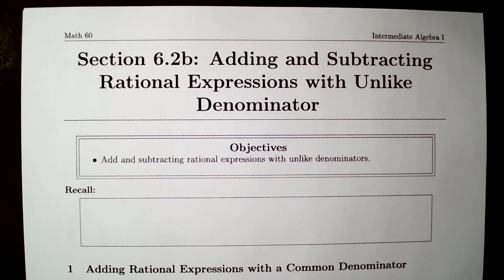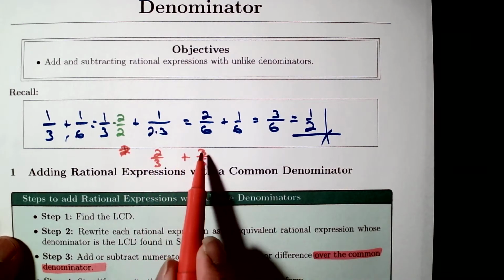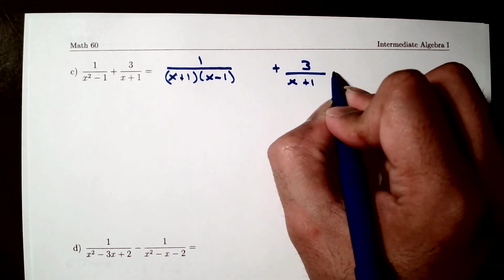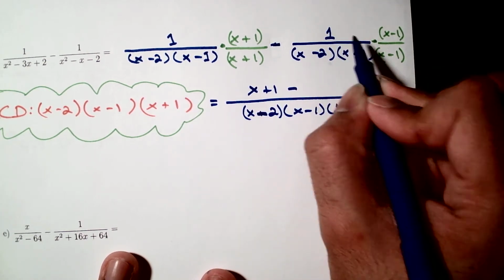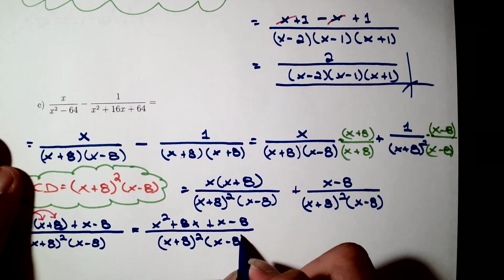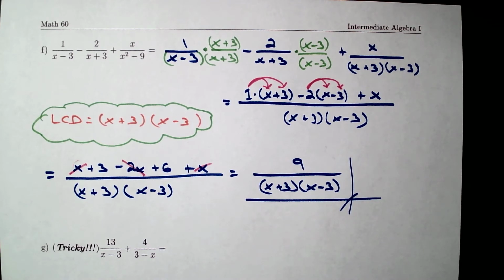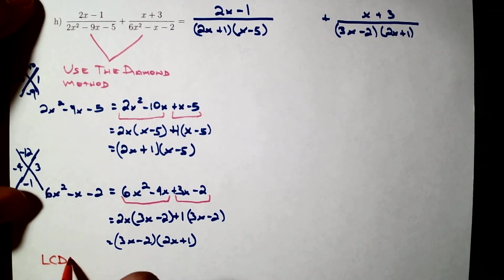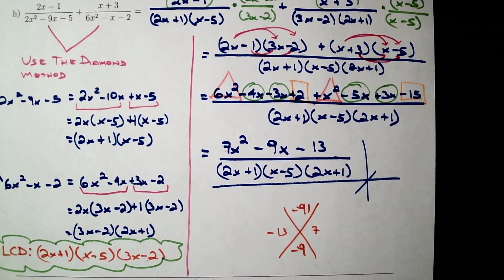Math 60 Section 6.2b: Adding and Subtracting Rational Expressions with Unlike Denominator